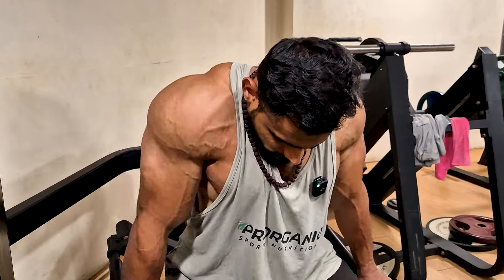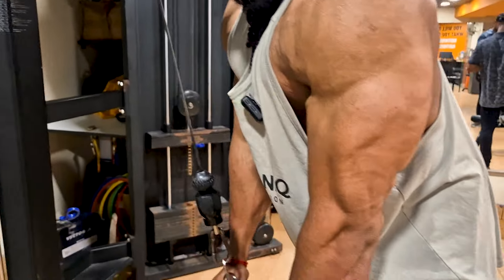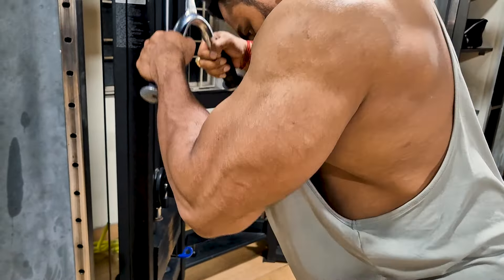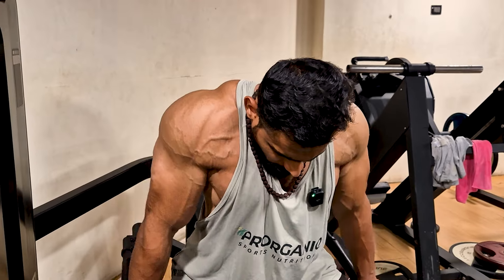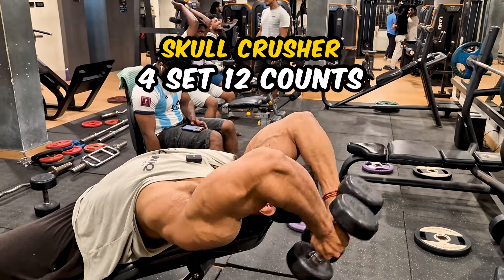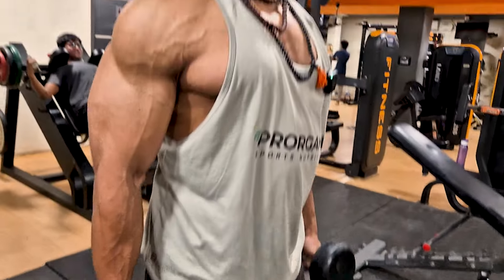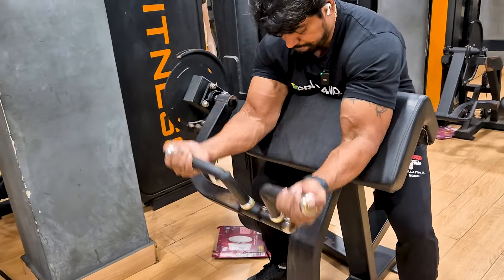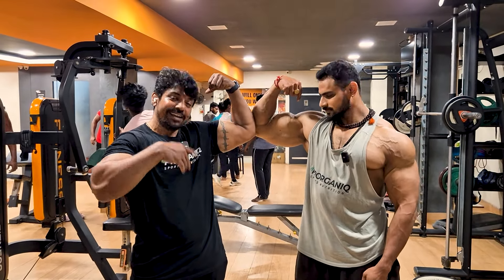💪 Train Like a Mr. Universe: Biceps & Triceps Workout 💪 | Workout Tutorial | Tamil Diet Studio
🔥 Ready to sculpt your arms like a champion? Join us in this intense Biceps & Triceps workout inspired by the training regimen of Mr. Universe champions! 💥 Whether you're aiming for massive gains or just want to tone and define, this routine is designed to push you to your limits and beyond. Get ready to sweat and feel the burn as we target those arm muscles with precision exercises tailored for maximum results. 💯 Don't miss out on this epic workout session – hit play now and let's get those arms pumped! MrUniverse tamildietstudio Workout Biceps Triceps Fitness GymMotivation ArmDay Bodybuilding FitLife ExerciseRoutine GetFit SculptedArms StrengthTraining 🏋️‍♂️🔥